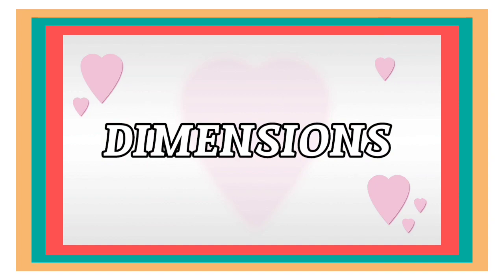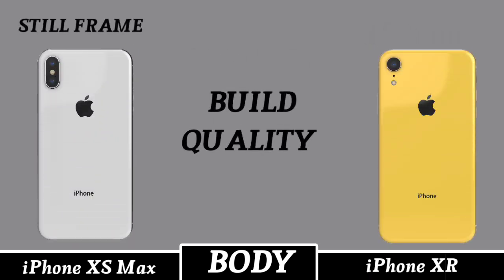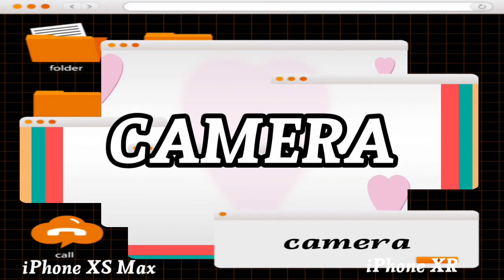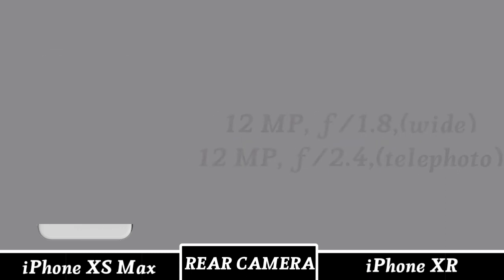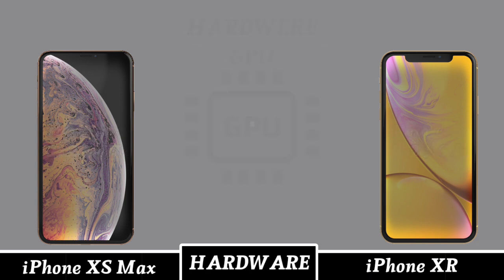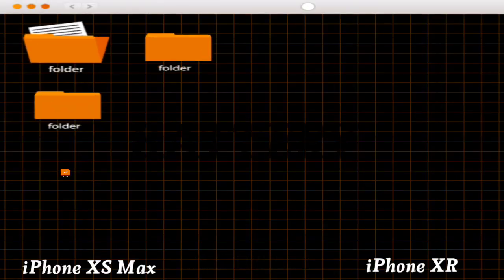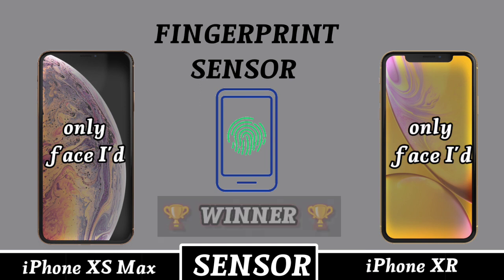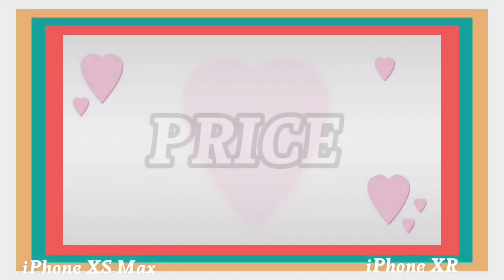iPhone XS Max V'S iPhone XR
iPhone Xr
iphone xr
iphone xr camera test
iphone xr camera
iphone xr unboxing
iphone xr review
iphone xr in 2023
iphone xr 2
iphone xr unboxing 2022
iphone xr pubg test
iphone xr vs iphone 11